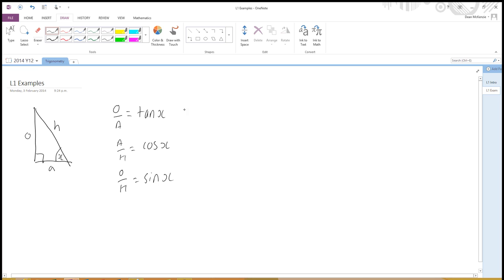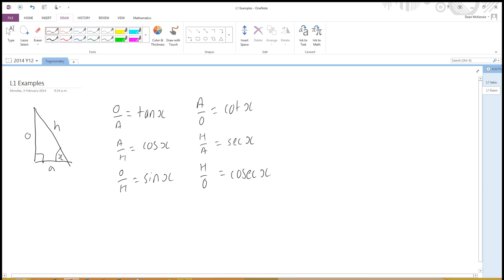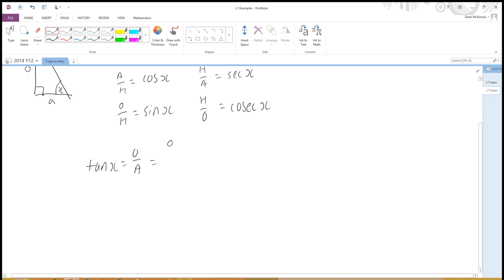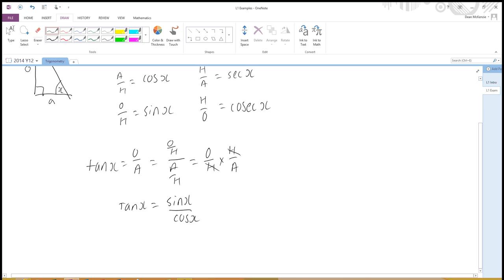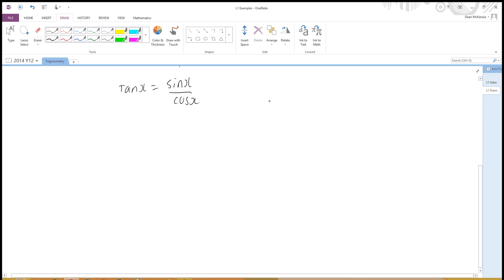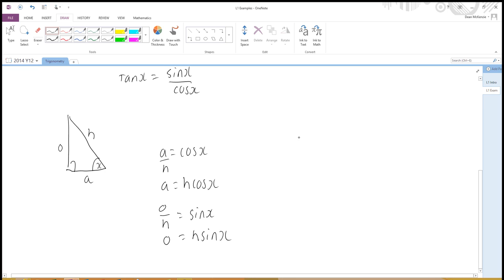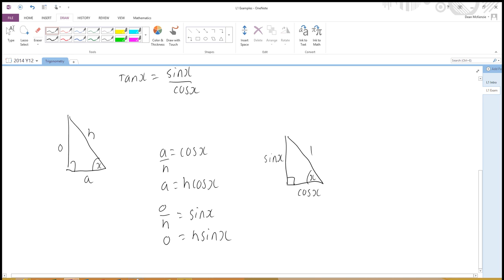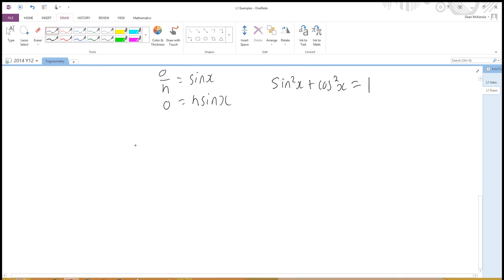introduction to trig lesson 1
Basic trig ratios